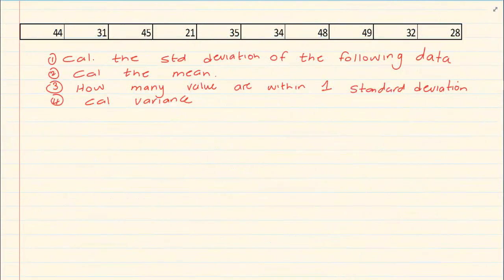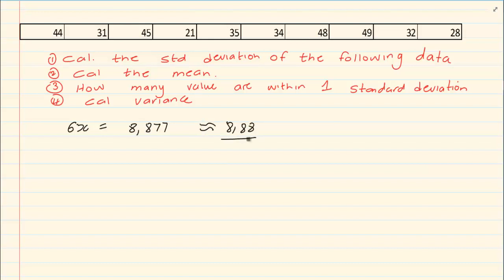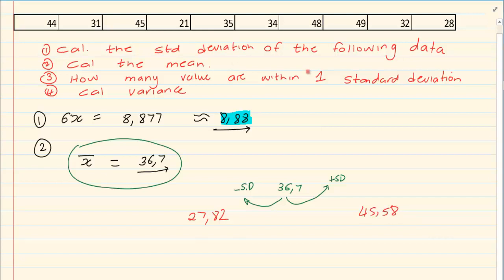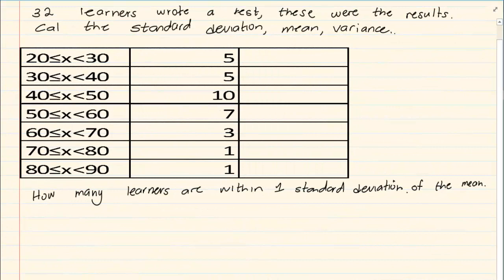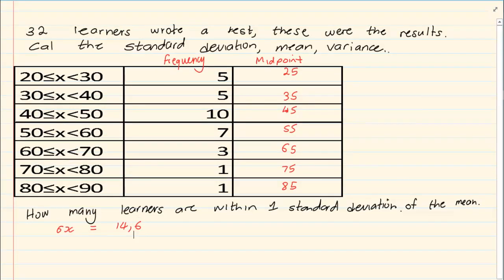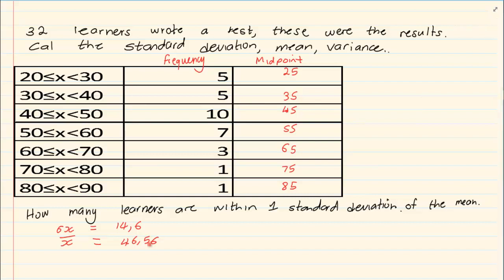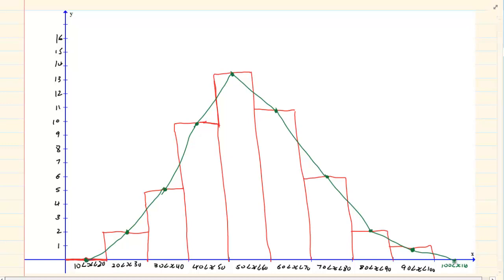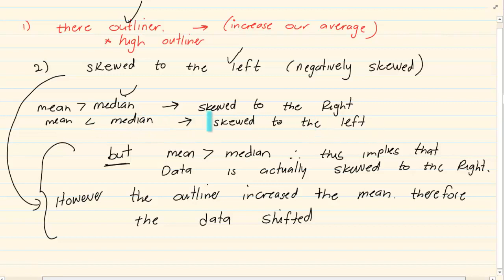Grade 11 : Statistics : Summary of all lessons on Statistics